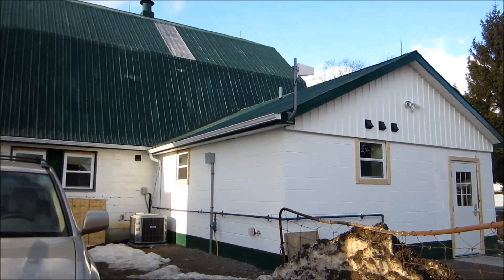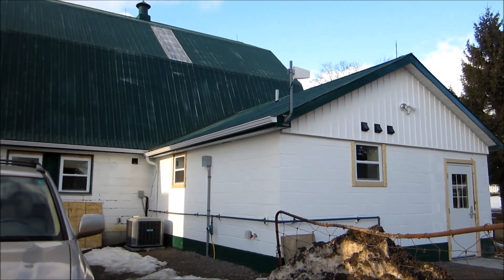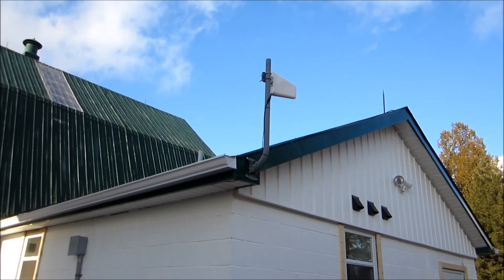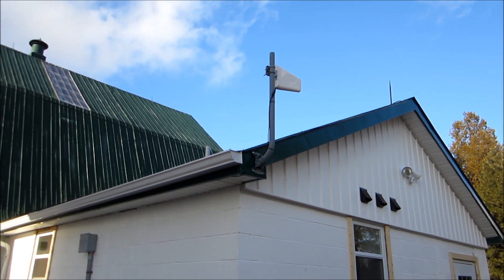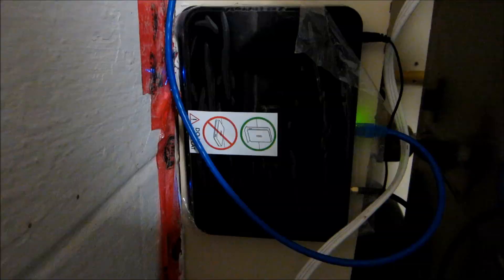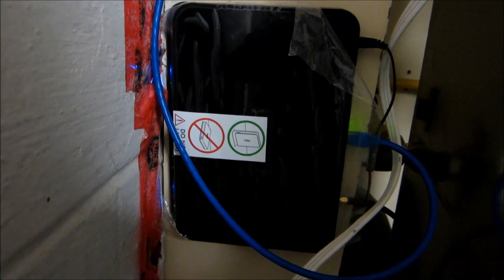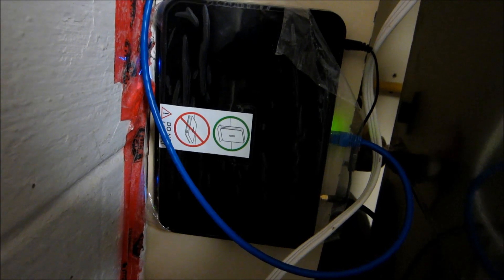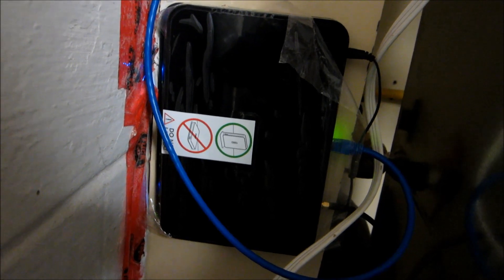Cell Phone Signal Boosters and Antennas - Bell, Rogers and Telus Wireless Hub Antennas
Cell phone signal boosters and antennas to increase the signal of your cell phone or wireless hub.  Do you have poor cell phone signal?  Or are you having difficulty getting a reliable cell phone signal with your wireless hub?  We sell and install outdoor wireless hub antennas that will significantly boost the wireless hub's signal.  We also have cell phone booster kits that come with the outdoor cell phone antenna, cabling and indoor cell phone booster.  We service the areas of Whitby, Oshawa, Pickering, Ajax, Brooklin, Ashburn, Port Perry, Bowmanville, Courtice, Uxbridge, Stouffville, GTA, Toronto.